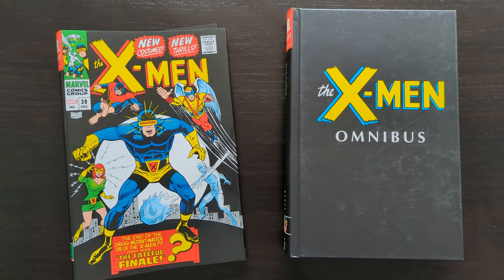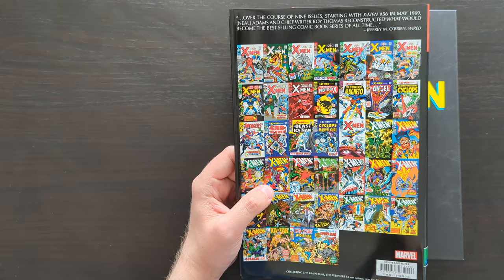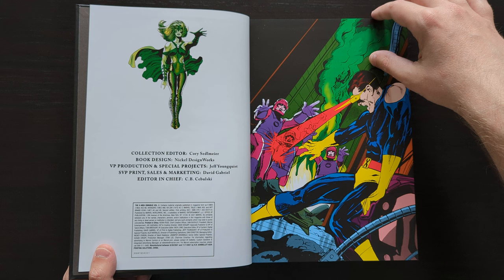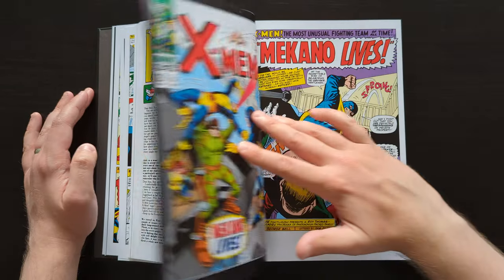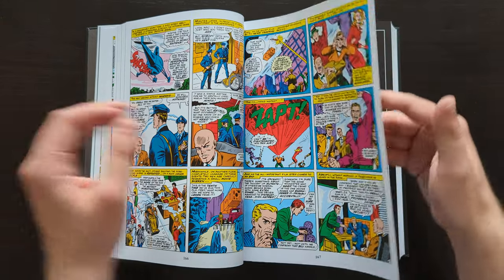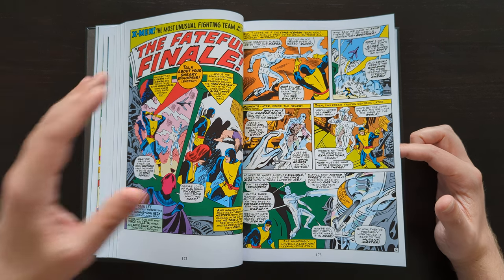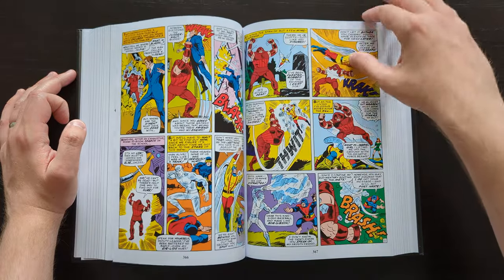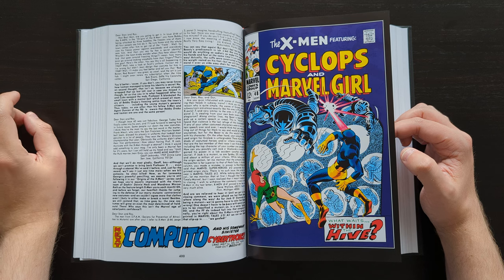X-Men Omnibus Volume 2 Review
An overview of the 2022 reprint of this second omnibus collection of the remainder of the Silver Age era of X-Men!